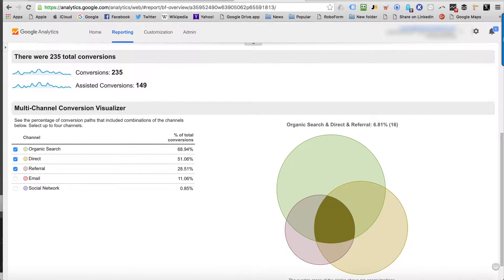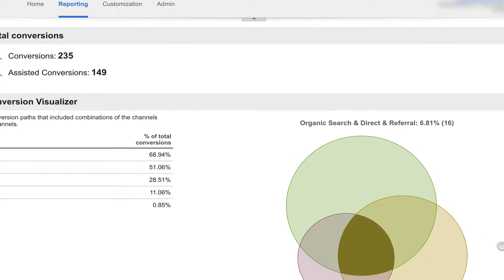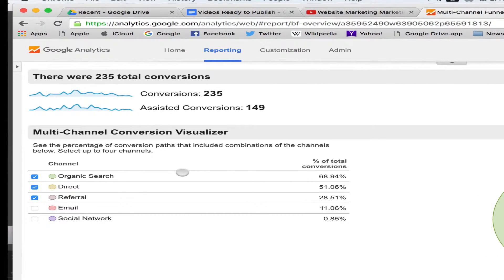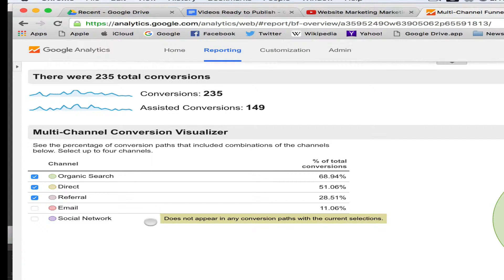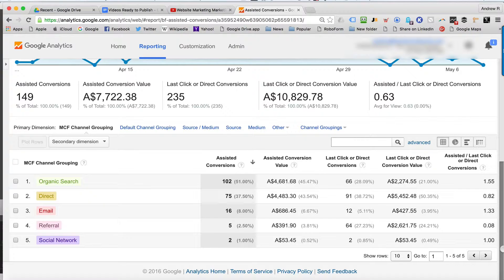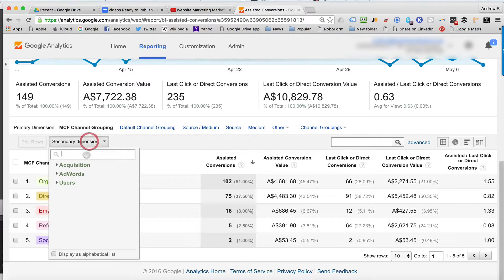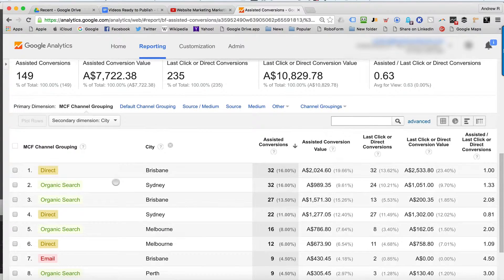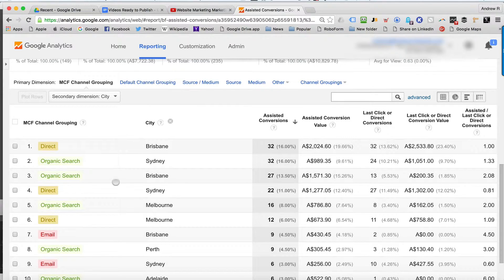Website Marketing Funnels - Grow Your Customers - Pt 1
The No. 1 Revenue Generating Marketing Channel for Your Business – Funnel Analysis

You invest money on paid advertising, social media, blogs, and many other marketing channels.

Do you know which channel is delivering the most ROI and how do all these channels work together to bring you qualified visitors?

In this video, we talk about analyzing your marketing funnel and how to find the most profitable channels to invest in more to boost your marketing ROI.

If you'd like to connect with other industry executives, keep up to date with regular pharmacy, hospital, vet topical articles / videos and grow your business offline or  / and online, please join our LinkedIn Group: